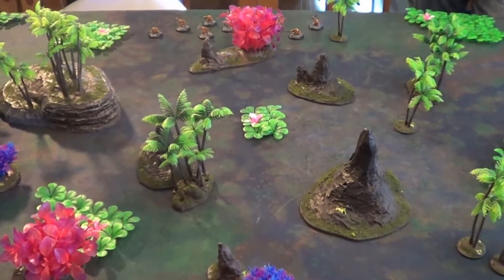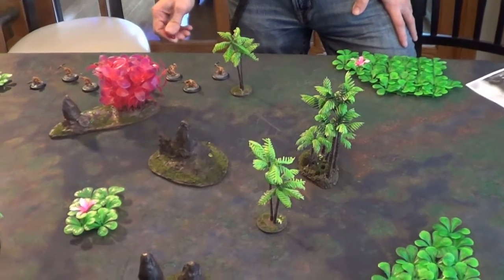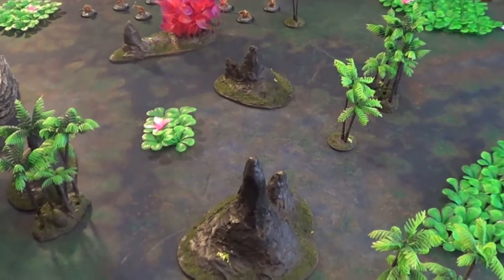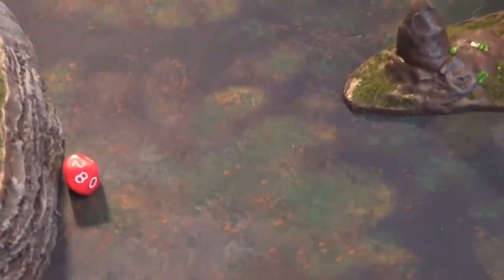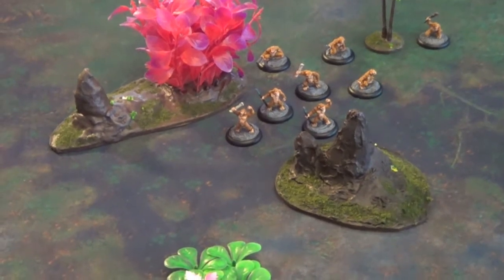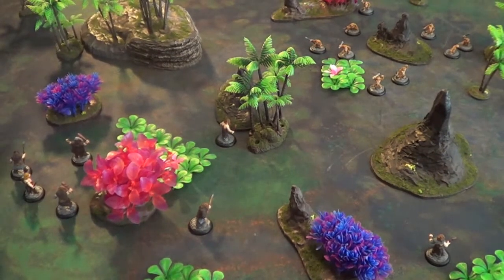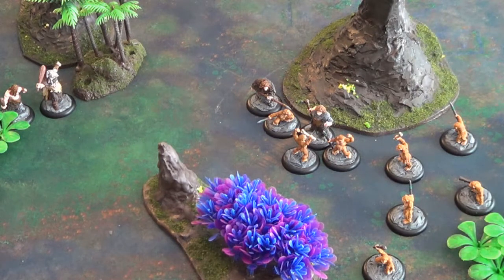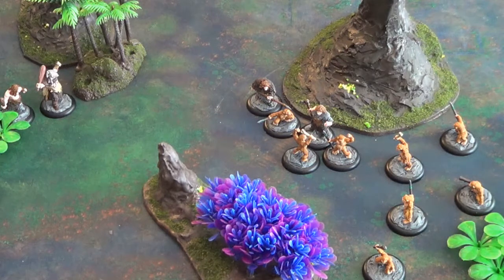Savage Core first game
First test of the Savage Core rules Simians verses Neanderthals. We have a bit of commentary at the end as well reflecting on our first try of the game.